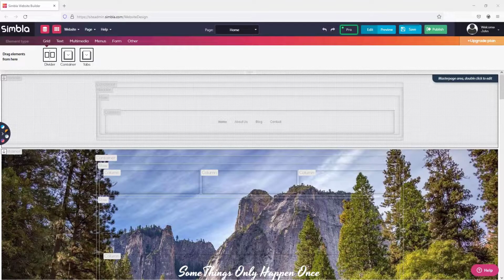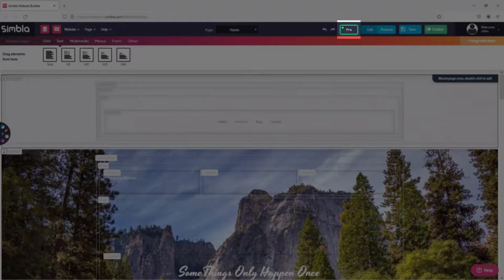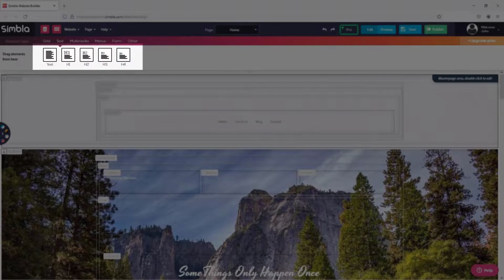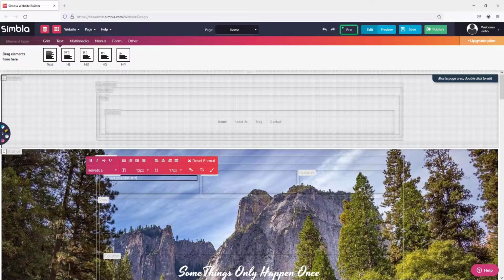Textbox elements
This short tutorial explains how to add text to your website